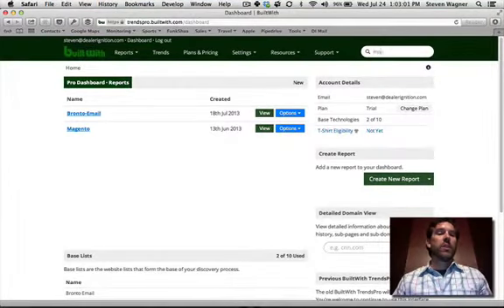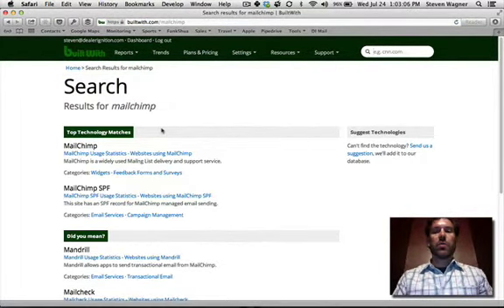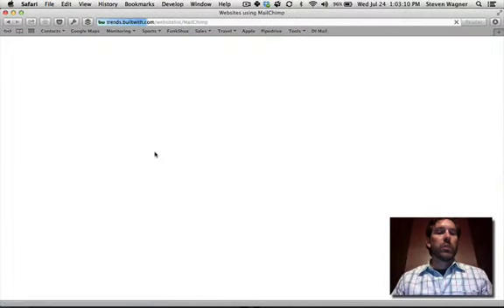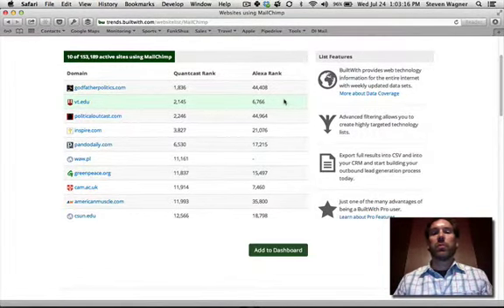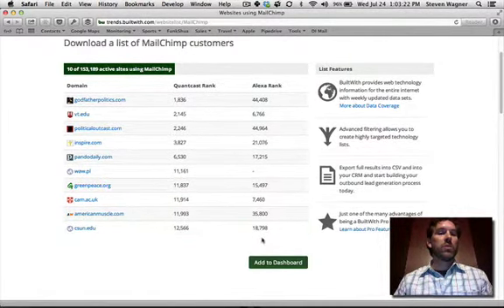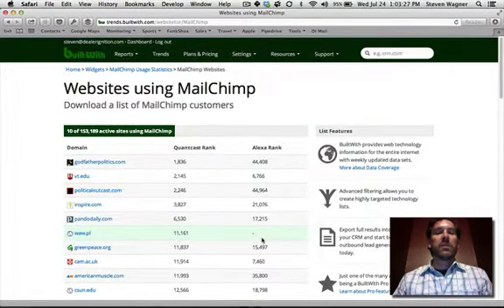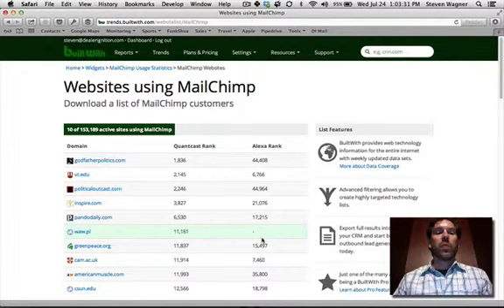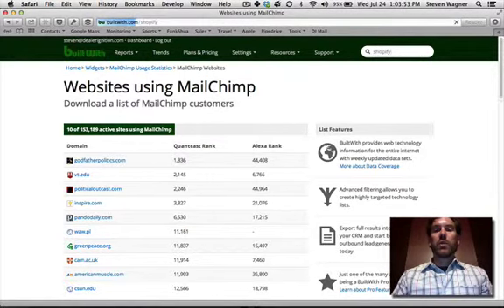SaaS Seller Episode #3: Lead Generation List Tools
I cover one example of a cool website you can use to build a contact list of companies using different web technologies.